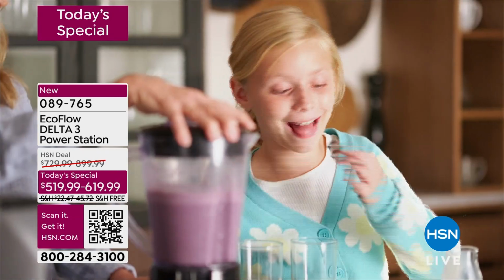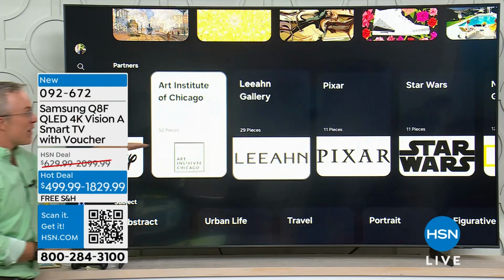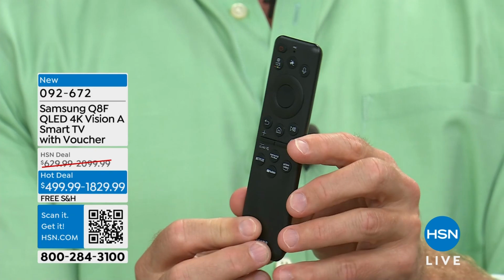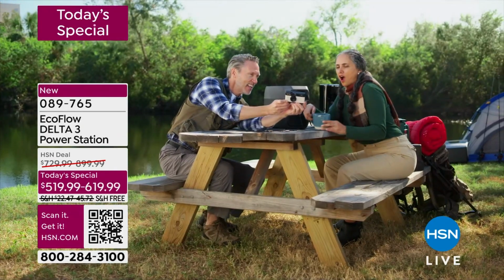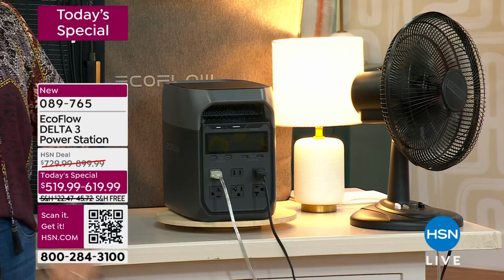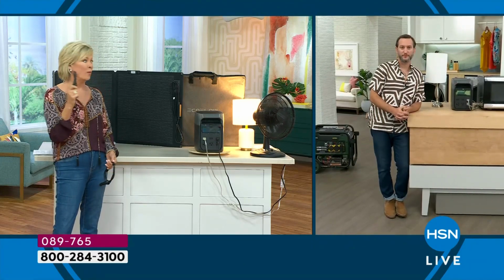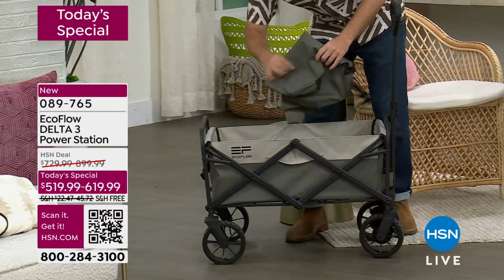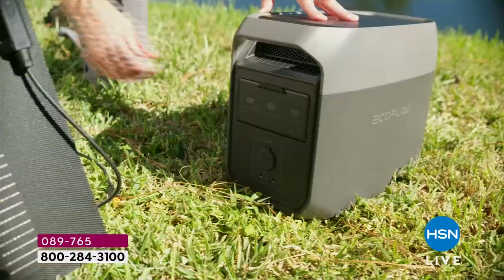HSN | Come On In! with Callie 06.15.2025 - 01 PM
Callie is filling the house with fave faces & warm and welcoming finds for your home and more. Prices shown on the previously recorded video may not represent the current price.